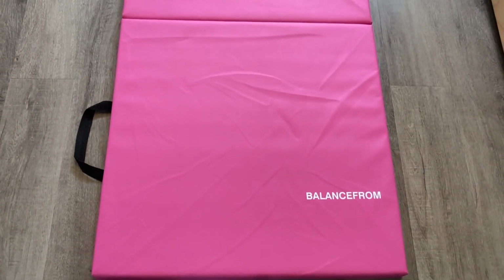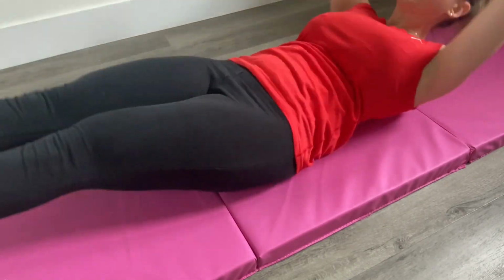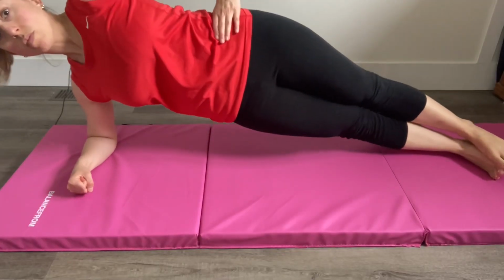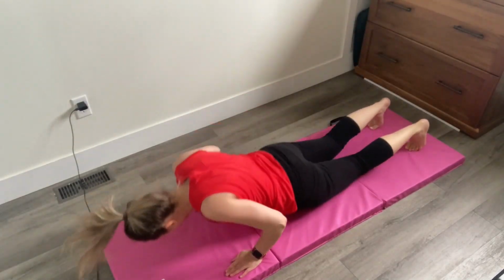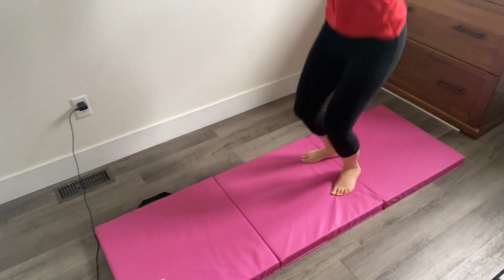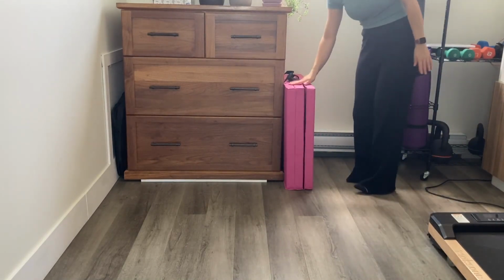BalanceFrom Exercise Mats | Our Point Of View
Check Our New Website For Amazing Deals!

(Commissionable Links)
6 feet long, 2 feet wide (72-inch x 24-inch) at 2-inch thick, firm high density EPE foam is ideal for activities and exercises such as yoga, aerobics, Pilates, MMA and martial arts
The surface is made of non-toxic lead-free durable 18 ounce puncture resistant and non-absorbent vinyl. Moisture resistant technology makes the mat to be easily washed with soap and water
Exceptional resilience allow you to keep your balance during any exercise style. Caring handles and light weight make it easy to take the mat around
A foldable, 3 panel design and handles on each mat make it easy to store and transport your mat. Expanded dimension: 6' x 2' x 2"; folded dimensions: 24" x 24" x 6"